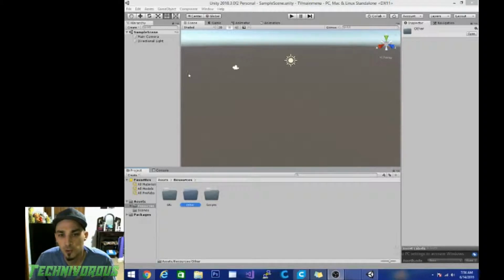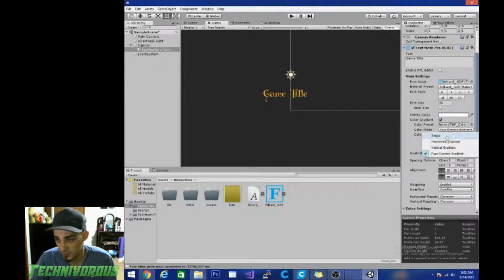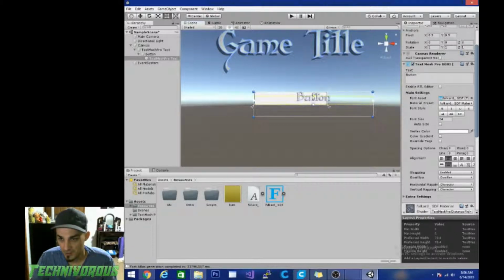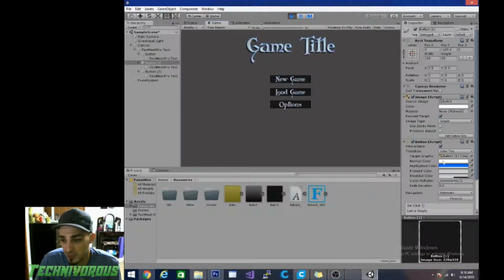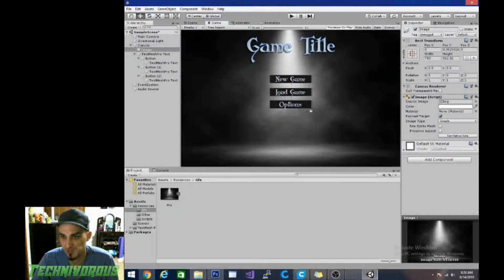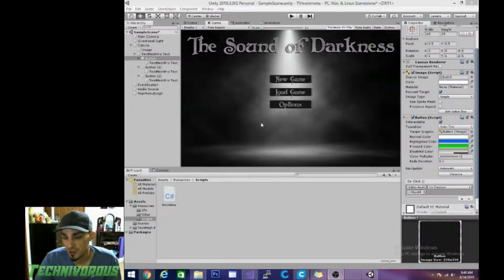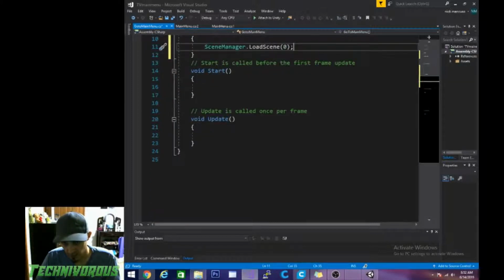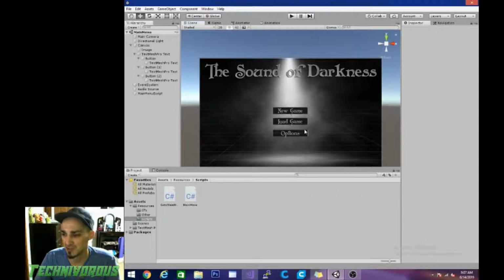Unity How to make a Main Menu 2019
Learn Unity! How to make a main menu. in this short tutorial you will learn the basics of making a working menu with the Unity ui!